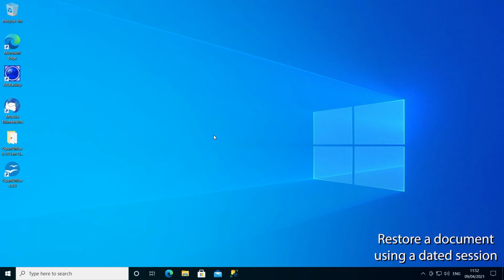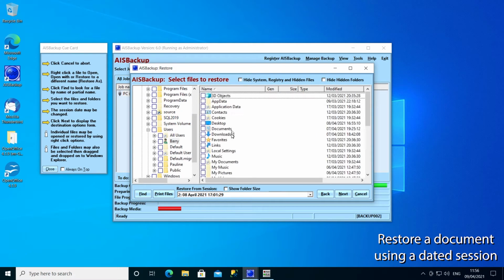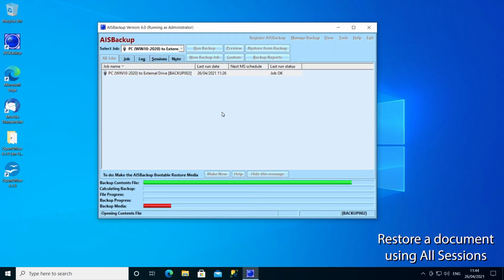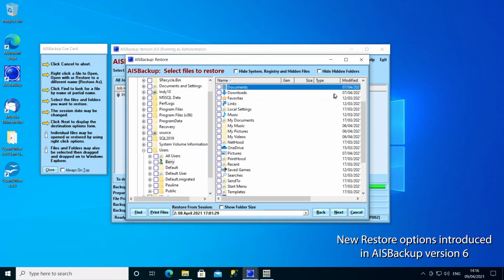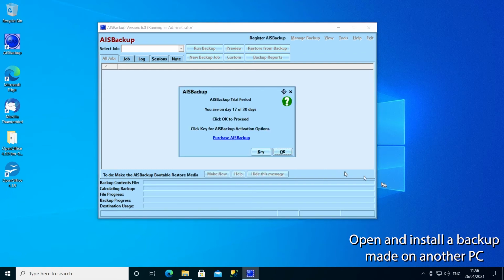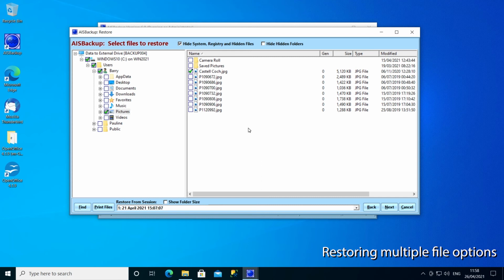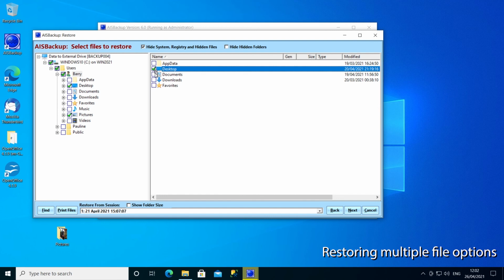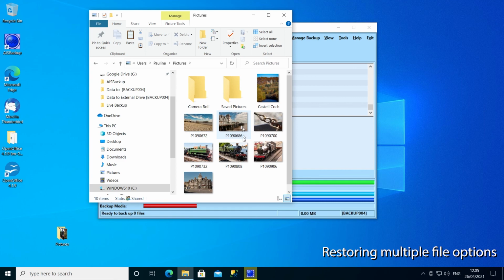AISBackup Getting Started: Restoring Files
This tutorial shows you how to restore a file from a backup, and how to restore files from a backup made on another PC. The video covers drag and drop restore so that you know precisely where the restored files are going.

0:00​ Restoring a document
5:31​ Options introduced in version 6 of AISBackup
7:49​ Opening a backup from another PC
9:18 More restore options including drag and drop